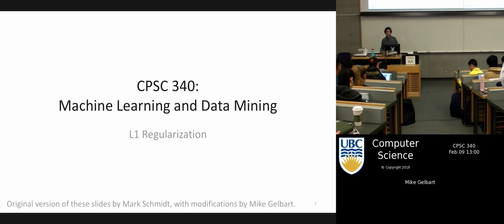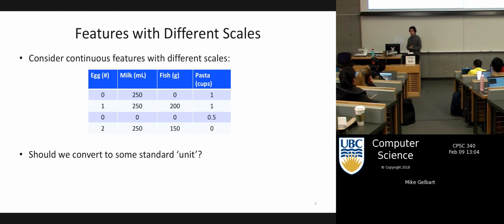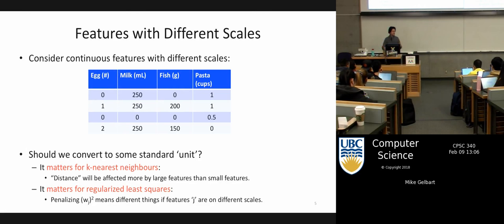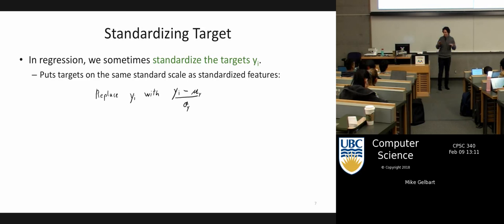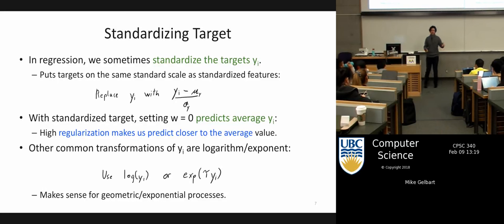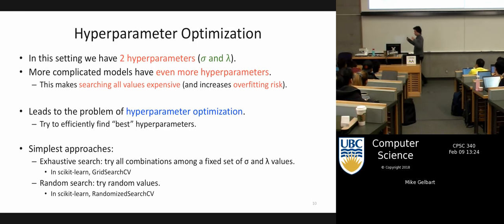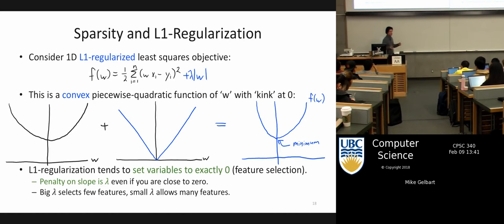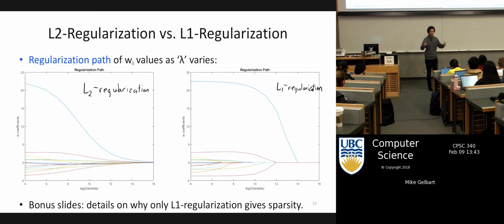[CPSC 340] L1 Regularization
Camera operated by Tanner Johnson. Content based on original course materials created by Mark Schmidt.

0:00 L2 regularization recap
2:25 feature scaling
9:30 scaling the regression target
18:00 revisiting RBFs
19:50 hyperparameter optimization
26:30 feature selection recap
28:45 L1 regularization
33:30 sparsity of coefficients
41:00 L1 vs. L2 regularization
45:10 L1 loss vs. L1 regularization
49:10 summary